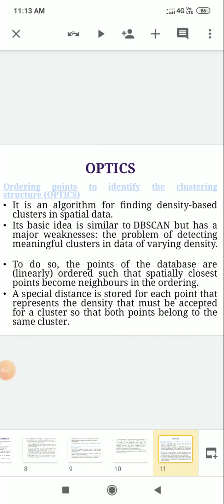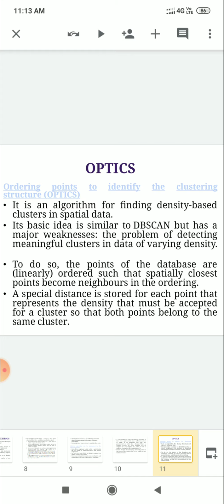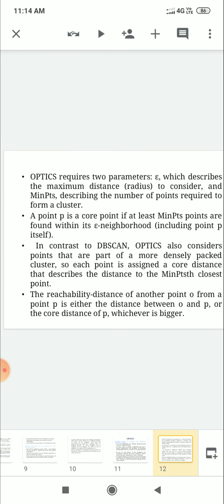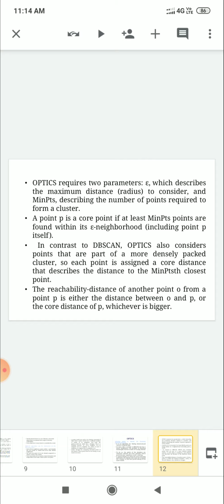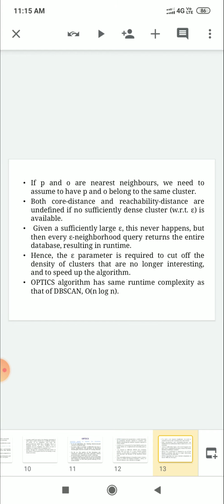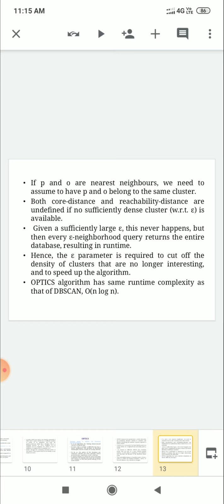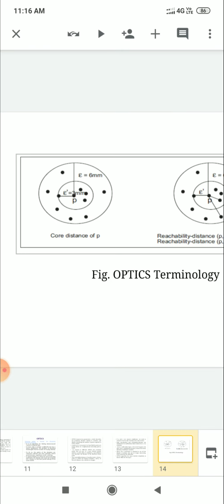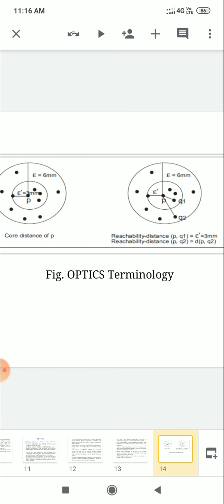smitadatamining/OPTICS/module6/S8 ktusyllabus/video34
smitadatamining/OPTICS/module6/s8ktusyllabus/video34